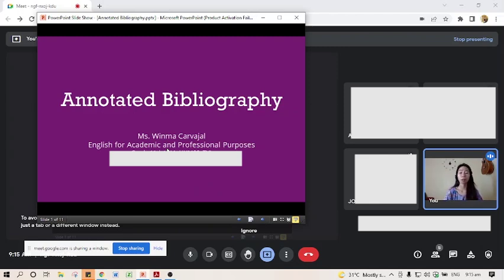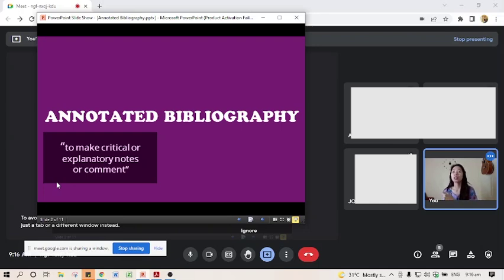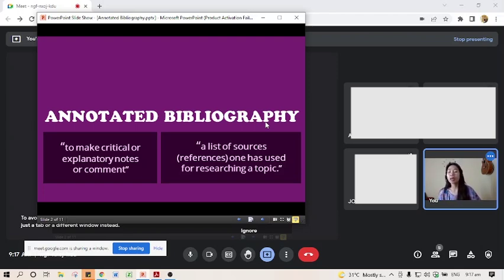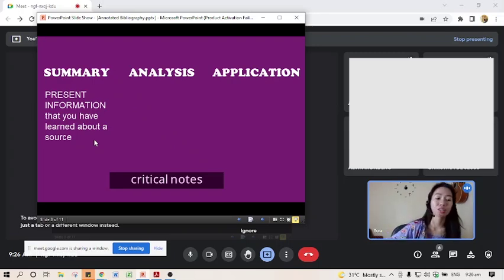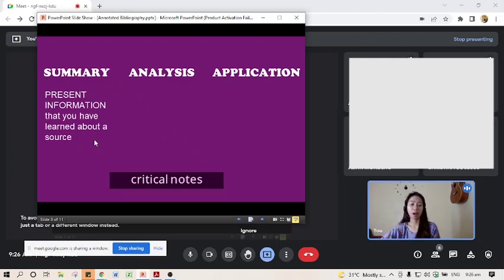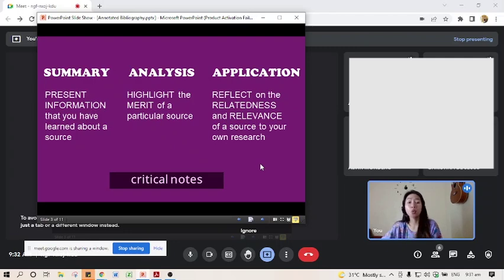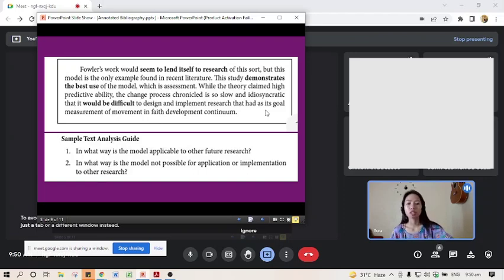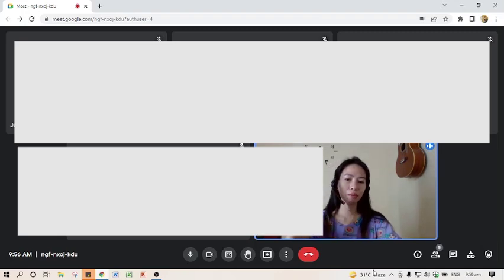What is an Annotated Bibliography? | How to Write an An Annotated Bibliography? | APA Format